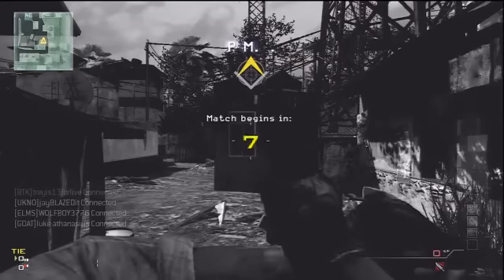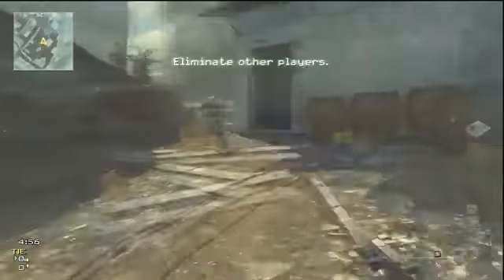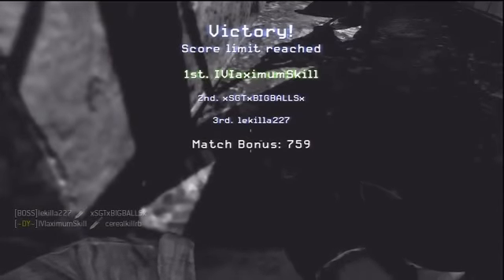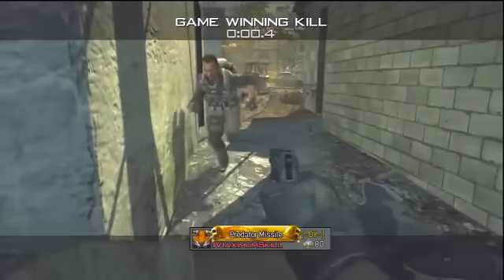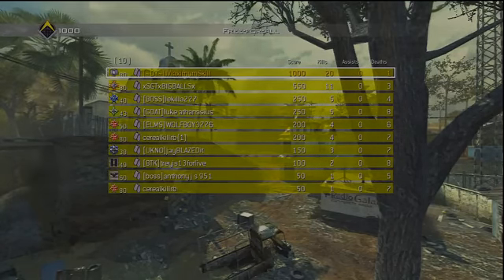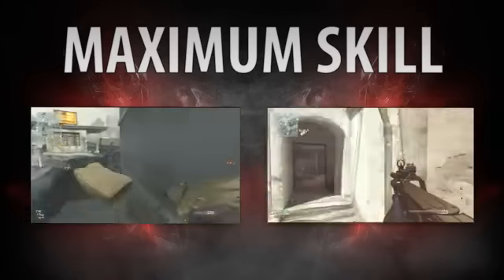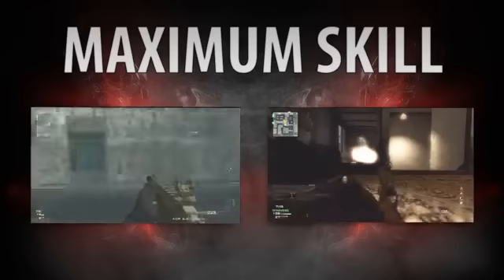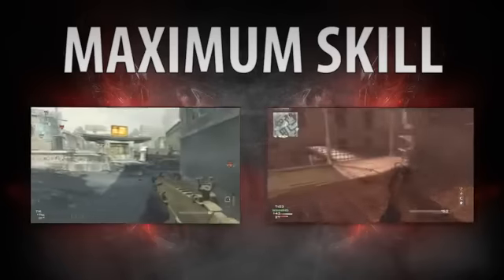MW3 DLC Terminal Info + BO2 Nuketown 2025 Info! + NEW OUTRO!!